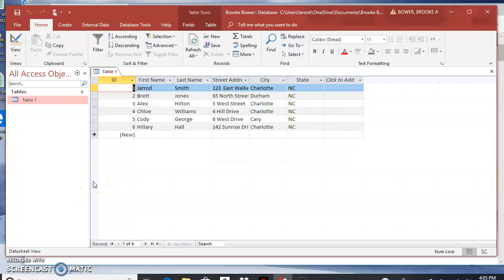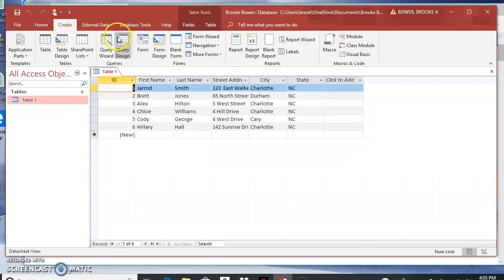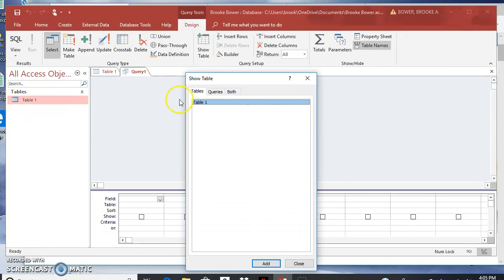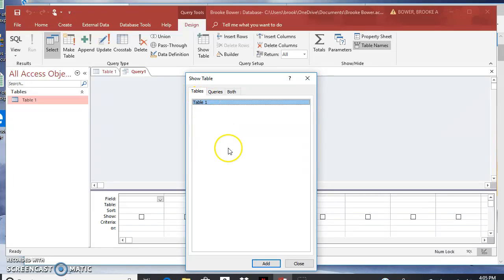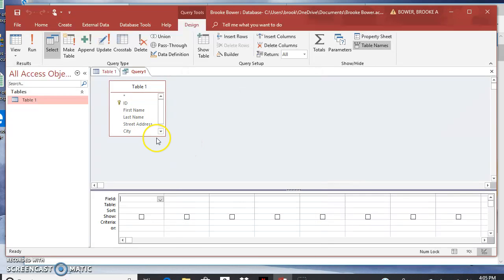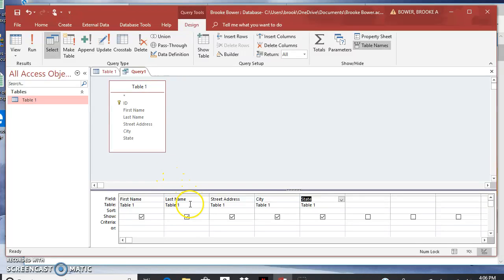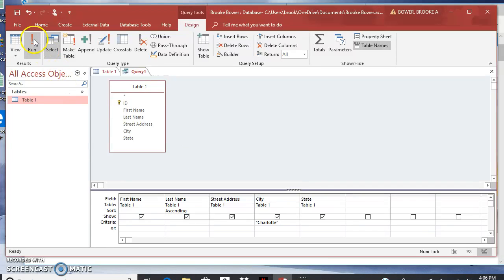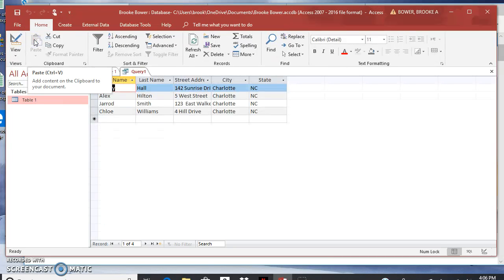How To Run a Simple Query In Access